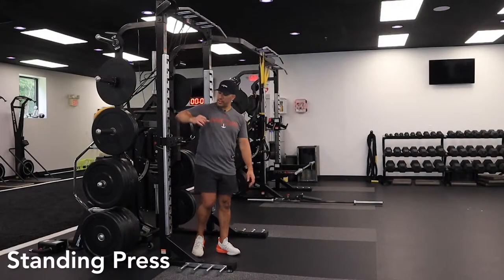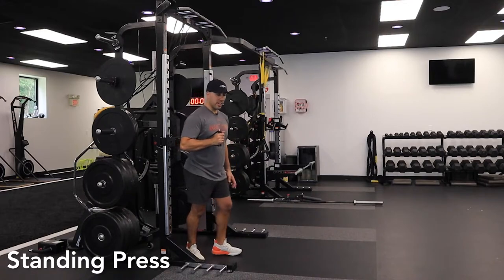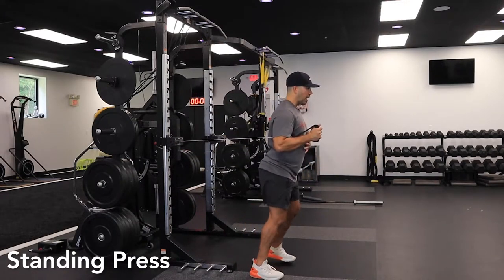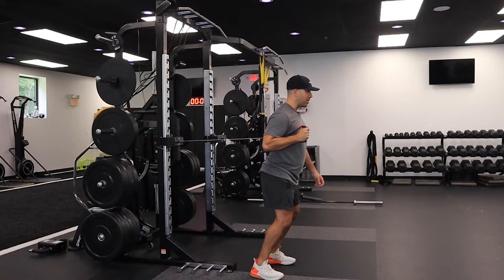Standing Press | Cable Machine Exercise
Standing press with ANCORE Ambassador and Performance Coach, Marco Sanchez.